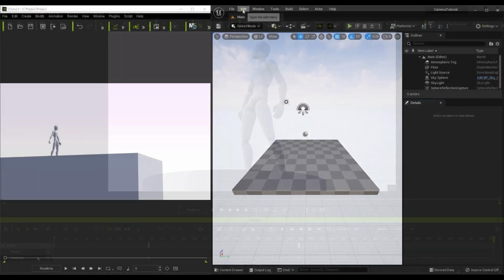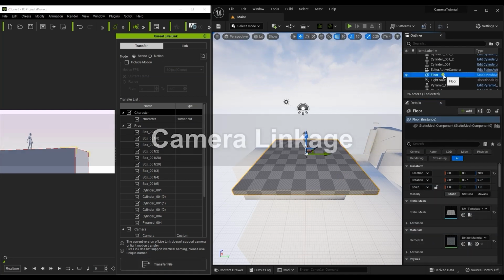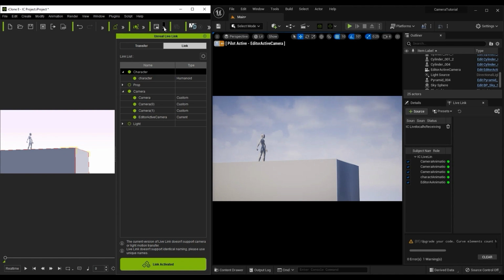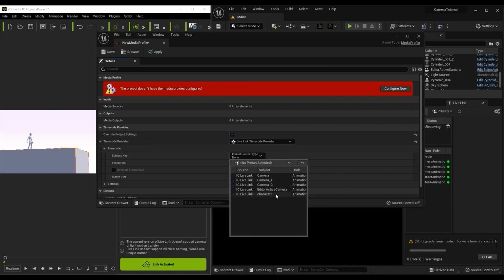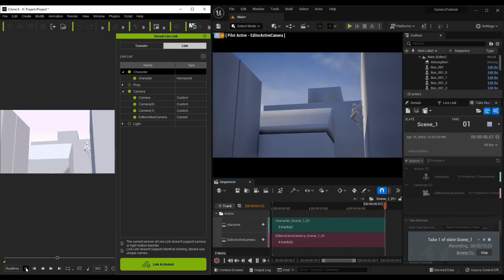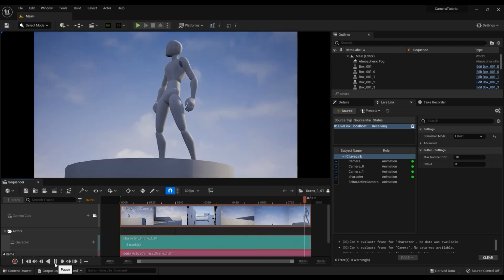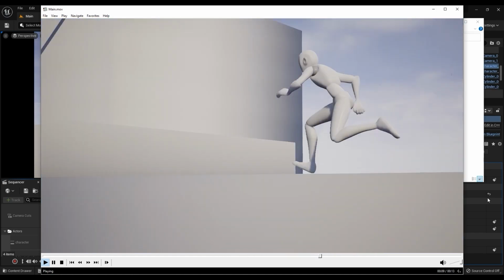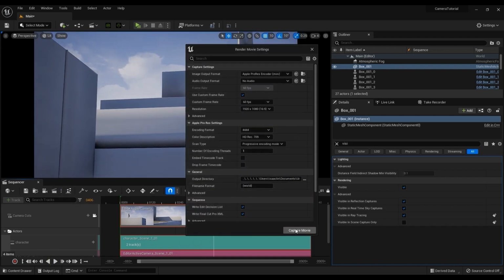Camera Linkage & Recording in UE5 | Unreal Live Link Plug-in Tutorial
The Unreal Live Link plug-in for iClone provides you with a more efficient and enhanced workflow between the two programs.  In this tutorial, you’ll learn about how you can link your camera and character animations along with camera switching in Unreal and record the finished result in Unreal using the Take Recorder.

00:00 Intro
00:28 Transferring Objects to UE5
01:32 Camera Linkage
04:07 Quick Rendering Tips